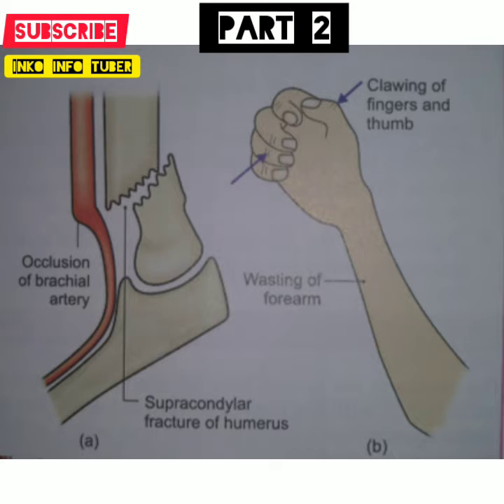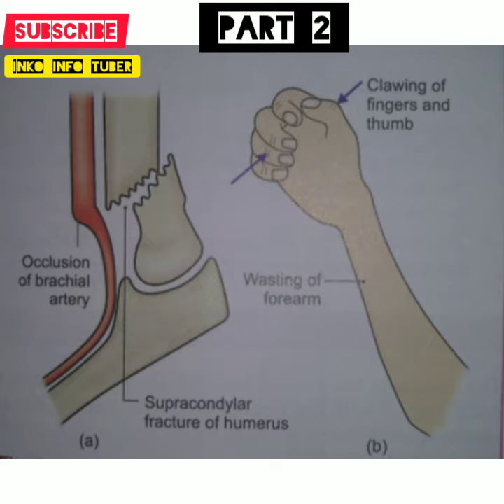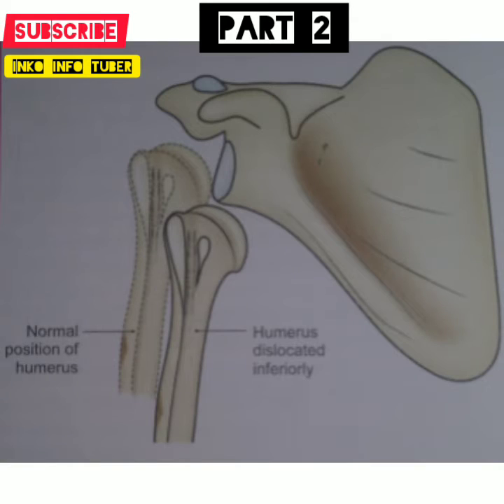humerus bone easy method simplified articulation attachment functions clinical anotomy ossification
part 2 final part easy to remember , Help in revision and to start learn ...easy method explained with holding bone

Subscribers or not my followers they are my close friends please support

This video is only for informative and knowledge purpose if any issue I am not responsible for it